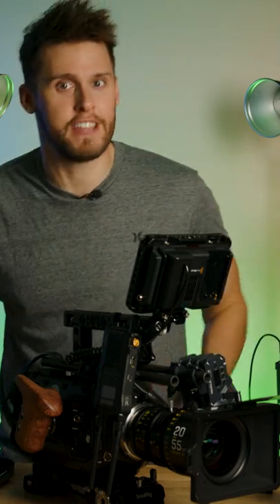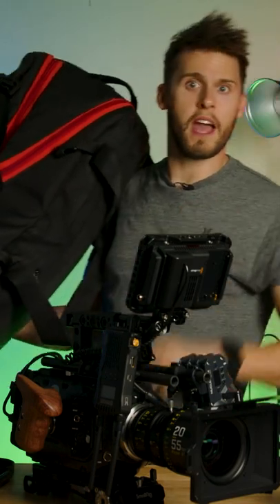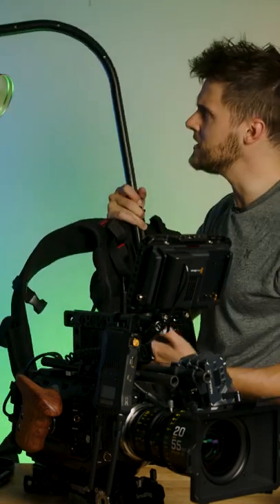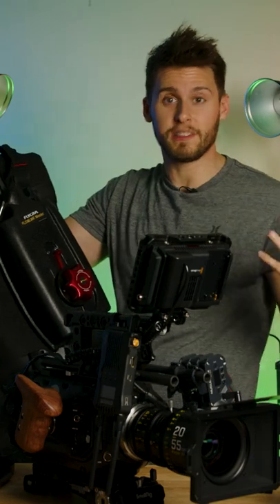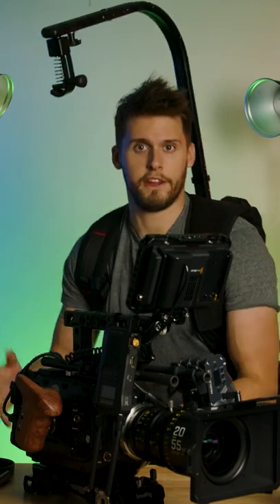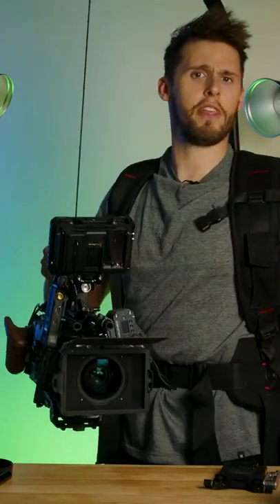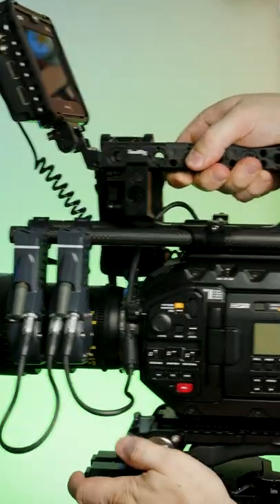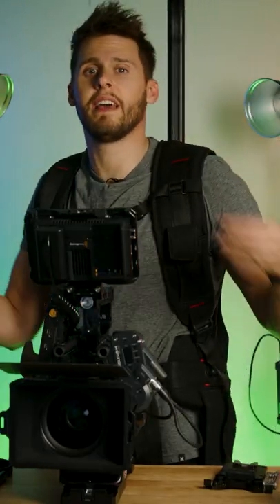ULTIMATE Blackmagic Ursa 12K Camera Rig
The Blackmagic Ursa Mini Pro 12K is the ultimate camera with a whopping 12k resolution. And for such an ultimate camera, it deserves an ultimate camera build with SmallRig parts, DZOFilm Lenses, and a Tilta Max wireless follow focus system.